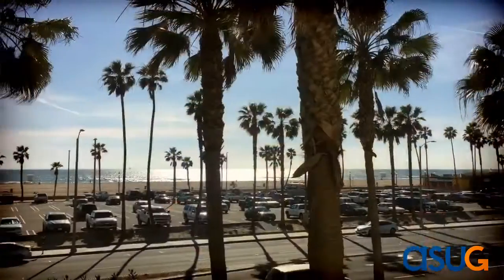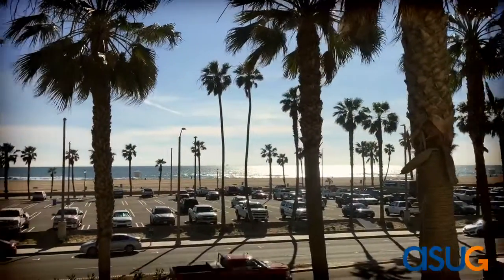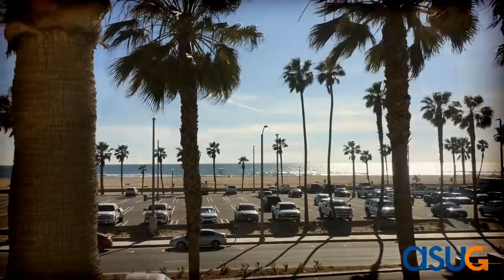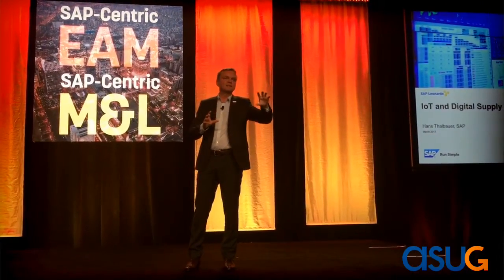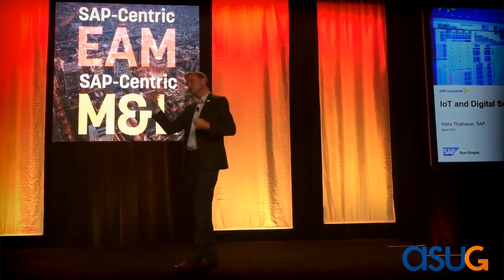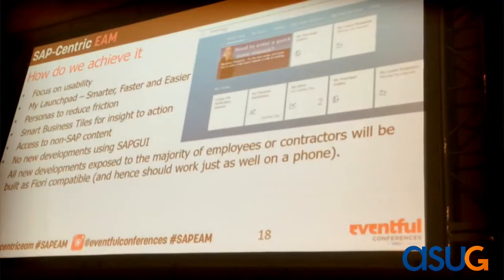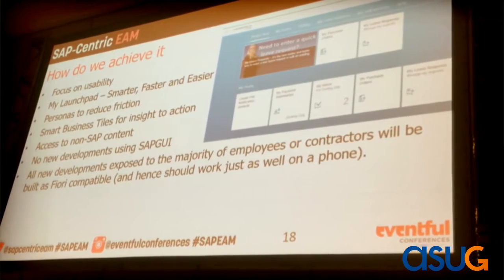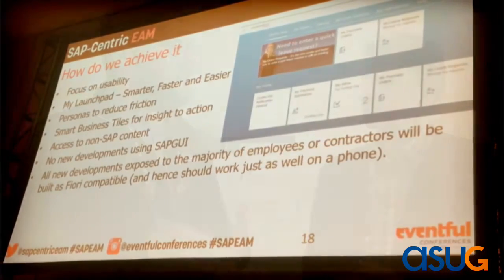SAP-Centric EAM Recap: What is SAP Leonardo?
Craig Powers of ASUGNews talks to ASUG Community Advocate Paul Kurchina about the hottest topics to come out of SAP-Centric EAM in Huntington Beach, Calif., including SAP Leonardo and SAP user interfaces. Paul also previews his upcoming EAM roadshow series.

//ASUGNews//
ASUG Briefing: SAP’s Plan to Help Customers Build an IoT Pilot